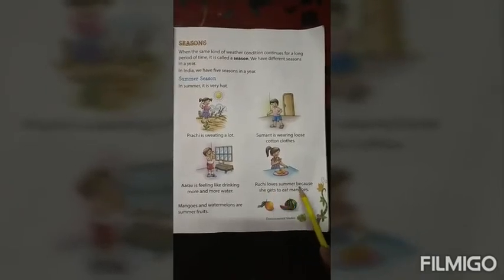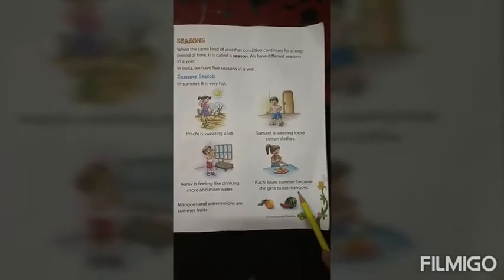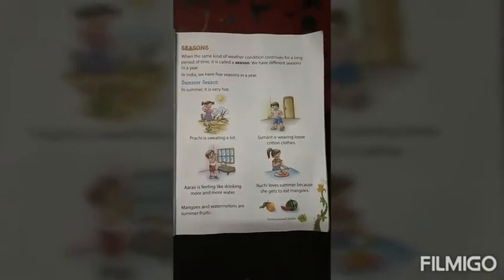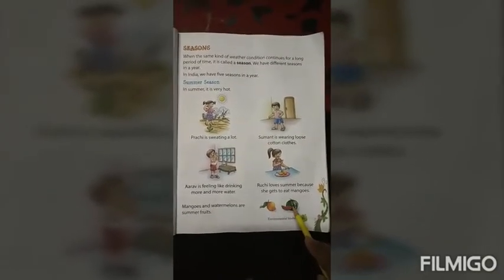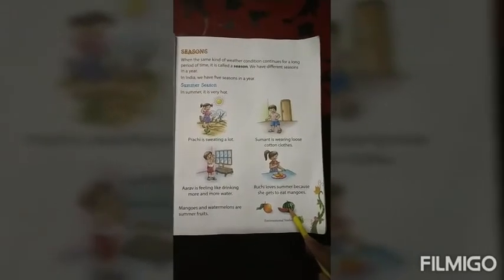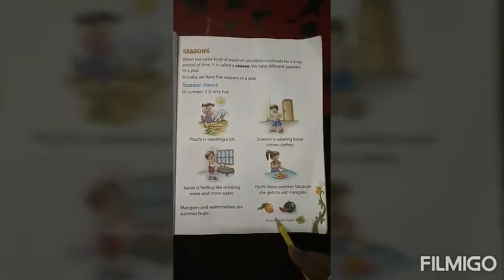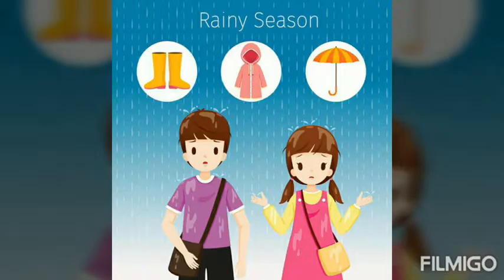CLASS II//EVS//CHAPTER 13:WEATHER